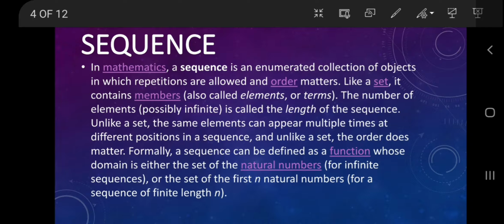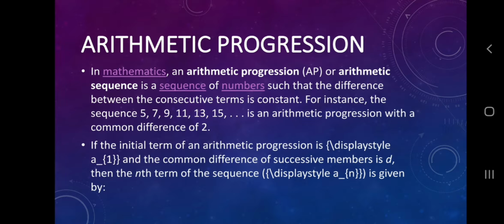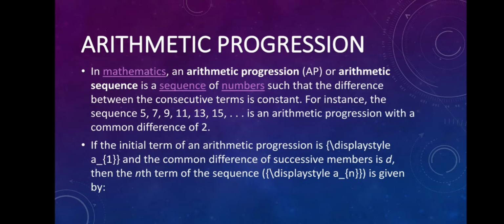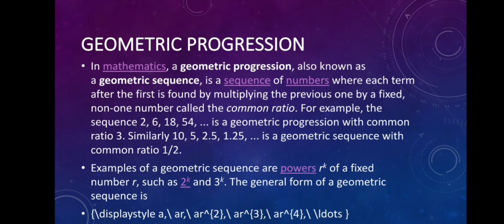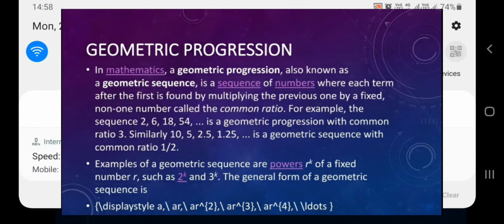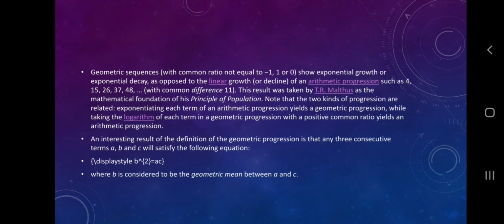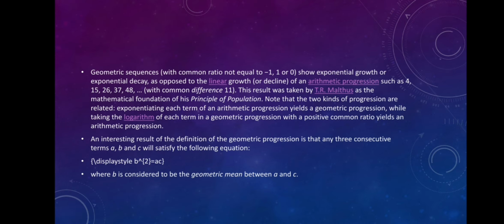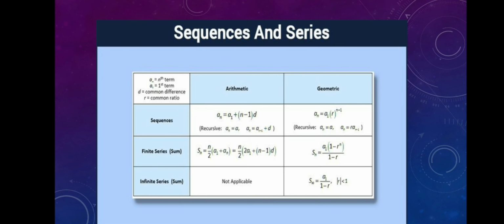maths practical by [Savant solanki ,shiva atter,and ayush upadyay]